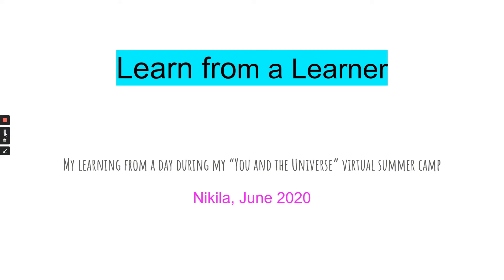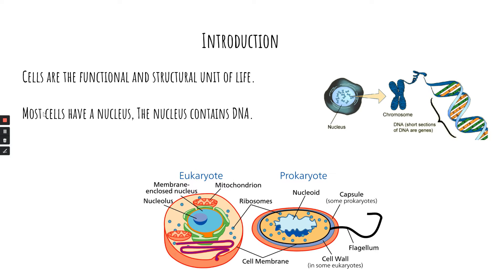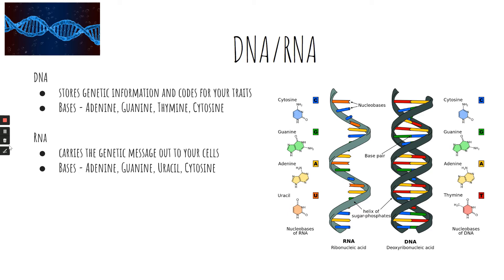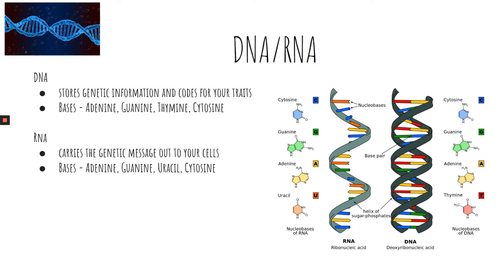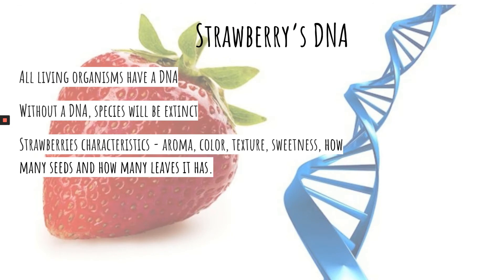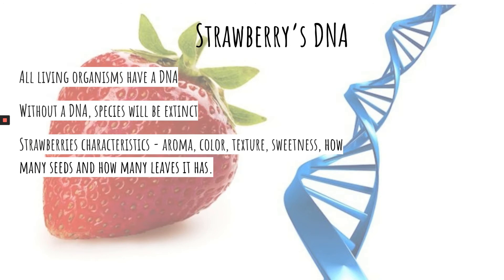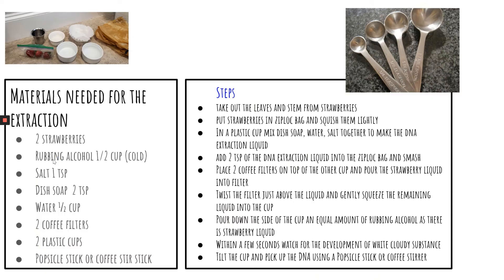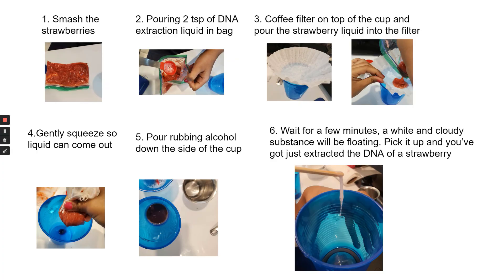DNA basics with extraction of Strawberry's DNA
Explained what I learned during one of the days in my summer camp "You and the universe" conducted by UTeach, UT Austin. I will explain the DNA basics and also show the experiment to extract the strawberry's DNA.